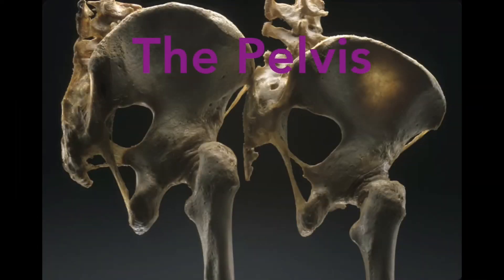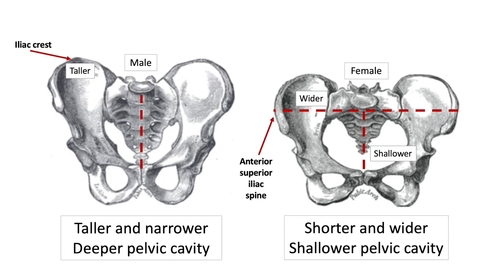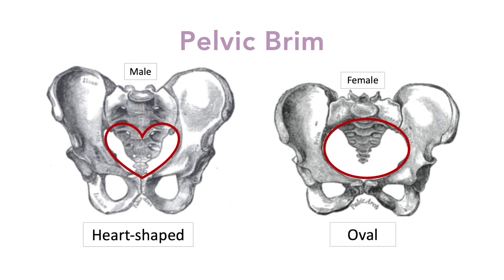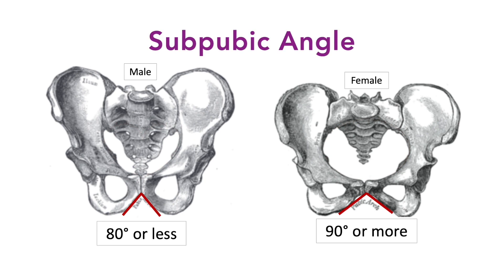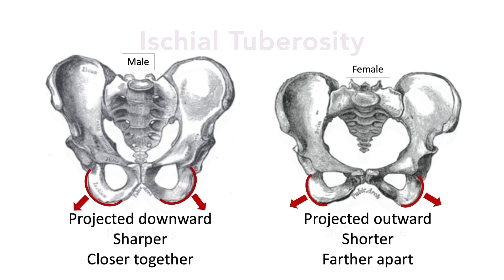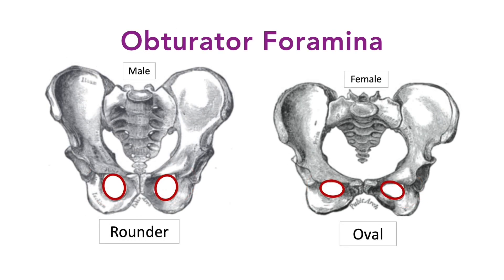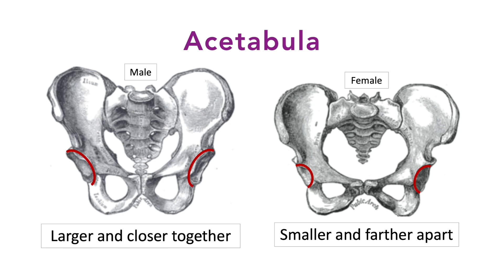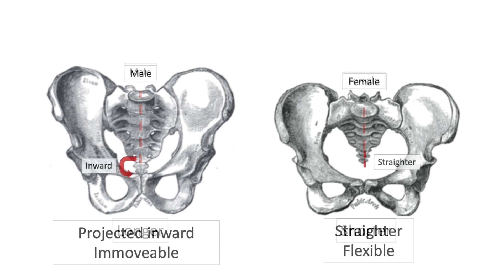The Male and Female Pelvis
The pelvis is ideally suited for determining the sex of a skeleton. This short video describes the differences between the male and female pelves.